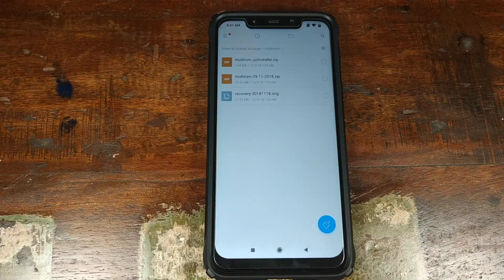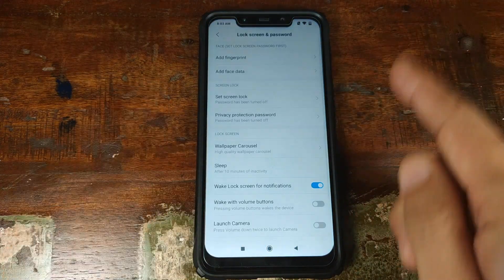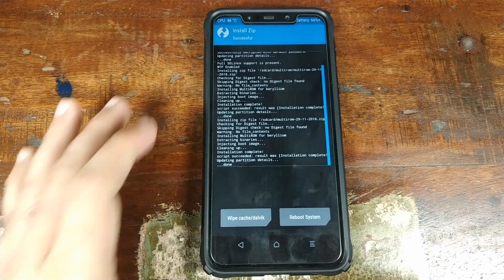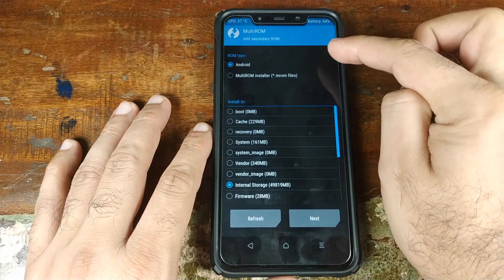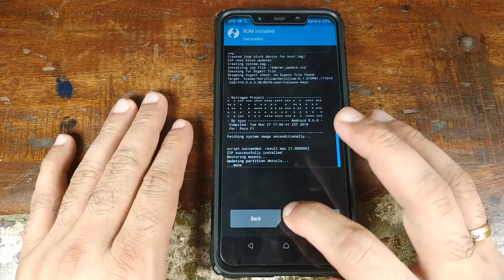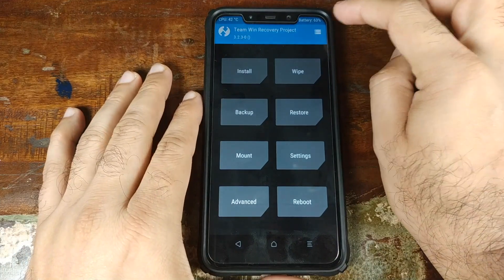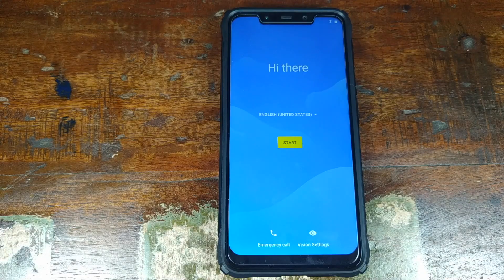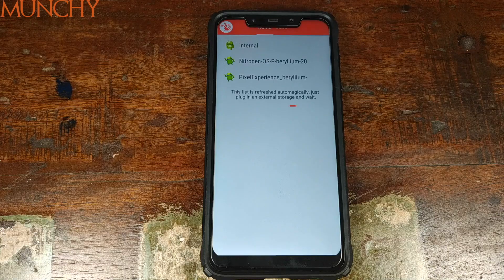Xiaomi Poco F1 MultiRom How to Install & Demo; MultiRom Pocophone F1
A detailed video showing you how to install and use MultiRom on your Xiaomi Poco F1 smartphone.

We will install Nitrogen OS and Pixel Experience roms based on Android 9.0 Pie on the Pocophone F1.

Downloads

60W Daylight LED Bulbs